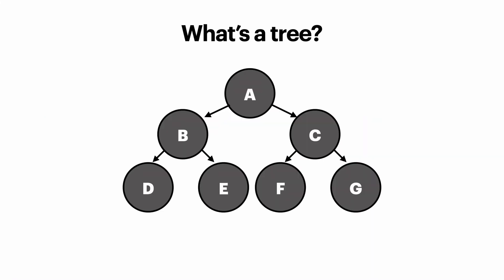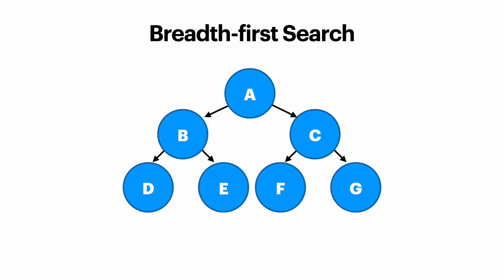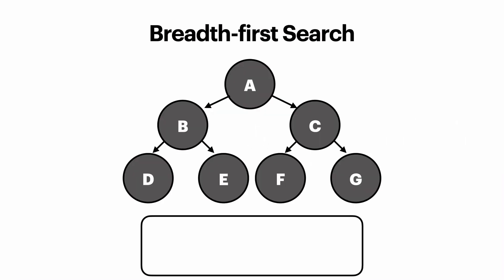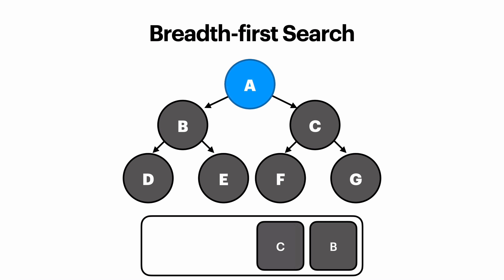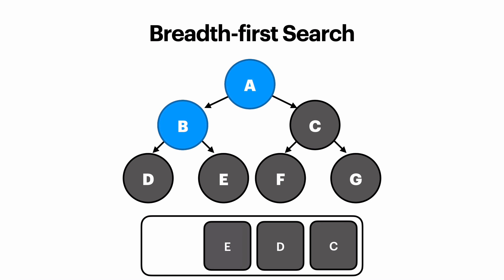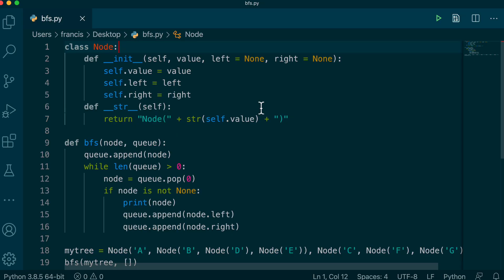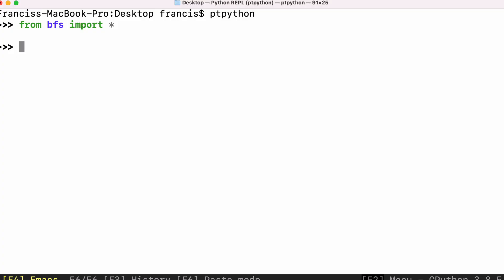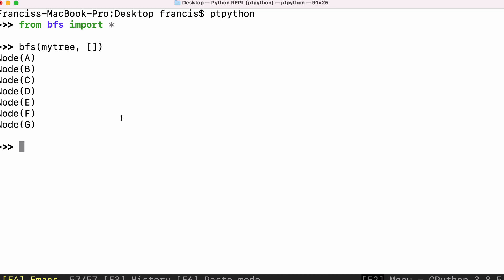BFS IN 3 MINUTES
In this video we'll be learning about trees, traversal, breadth-first search (BFS) and how we can implement BFS using a queue.